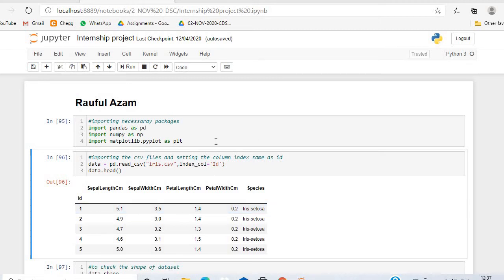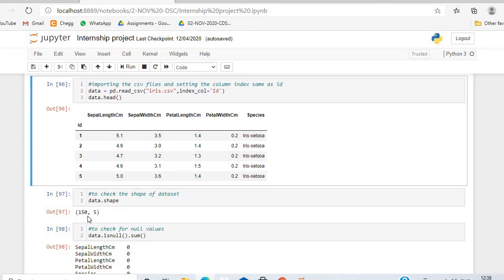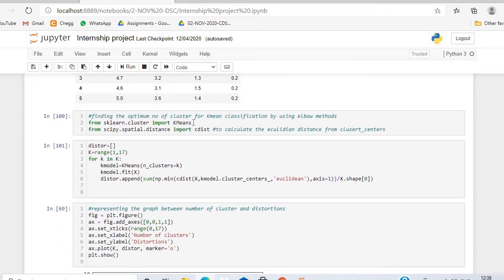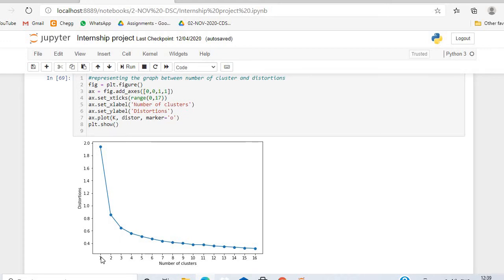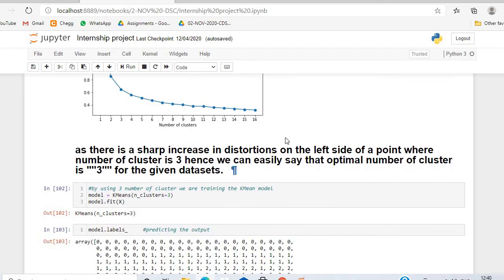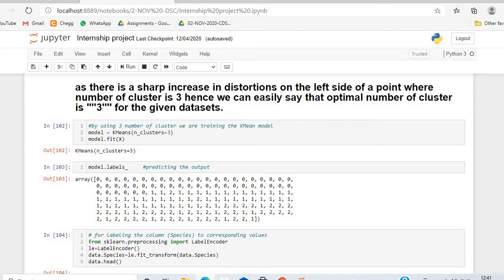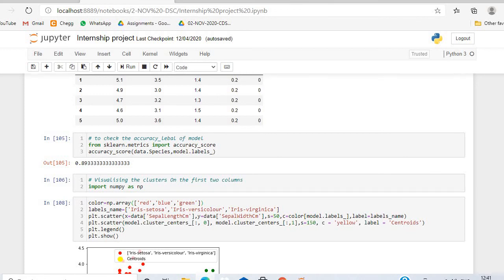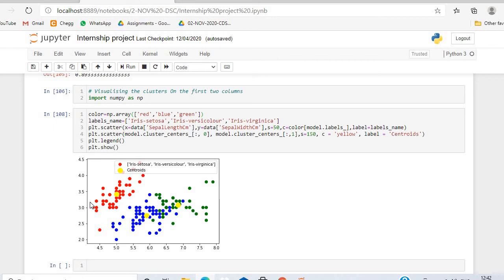The Sparks foundation project to find optimal number of cluster